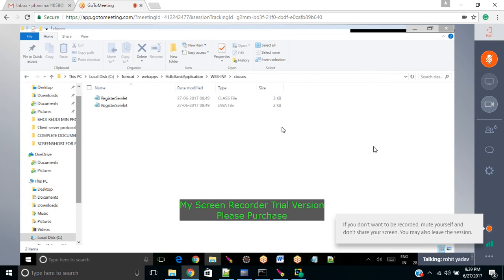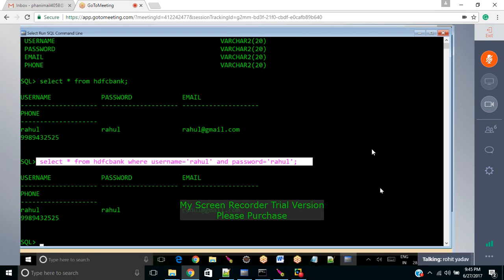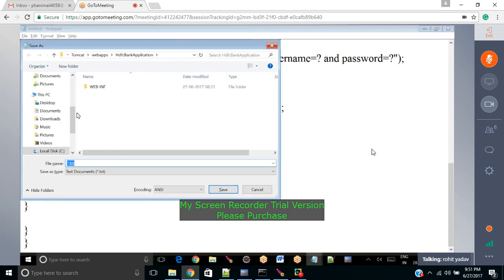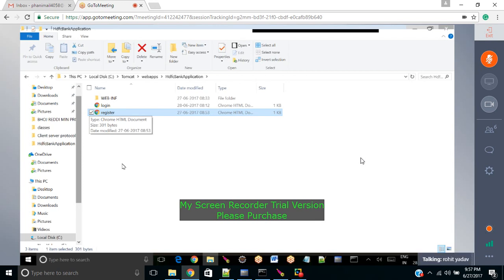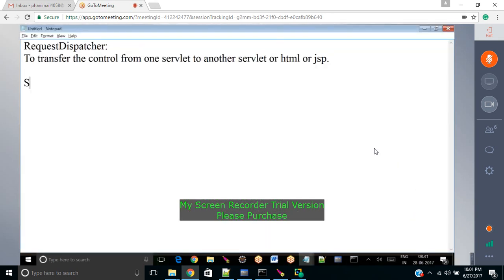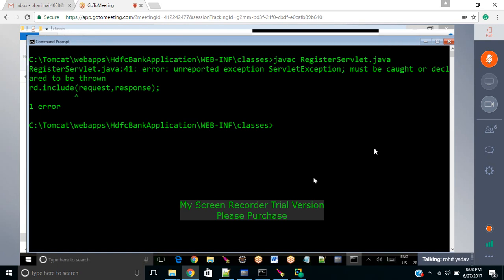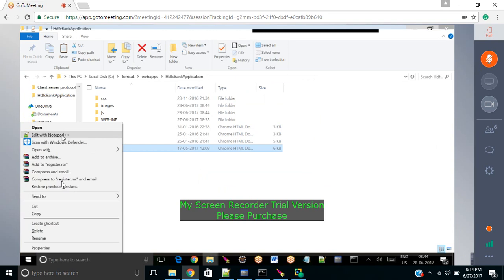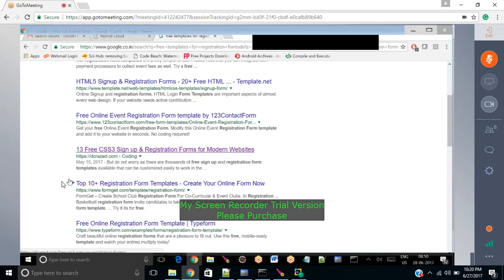Advance Java class 7 june 27th